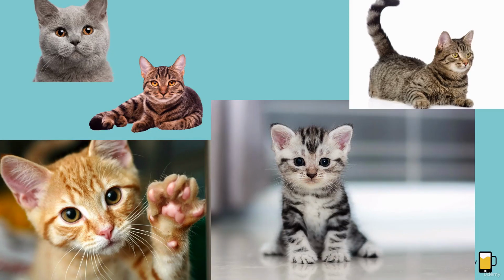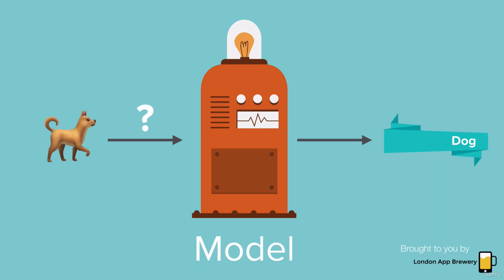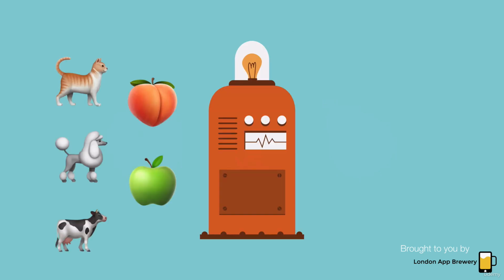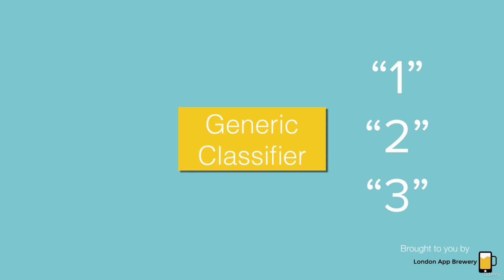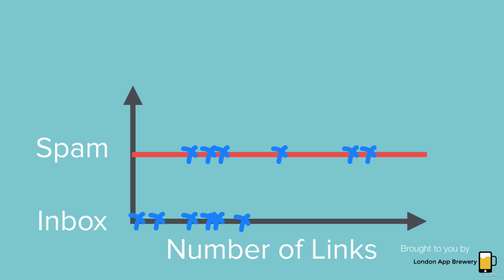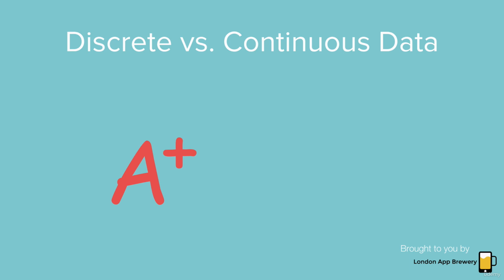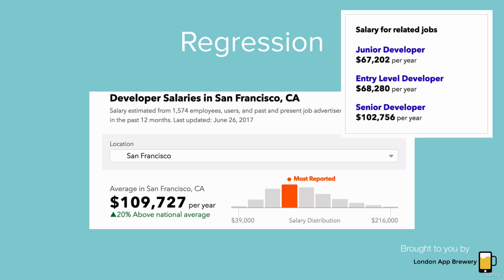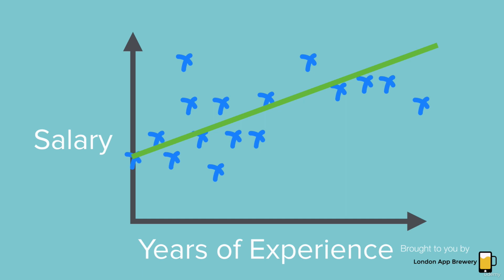318 Supervised Learning